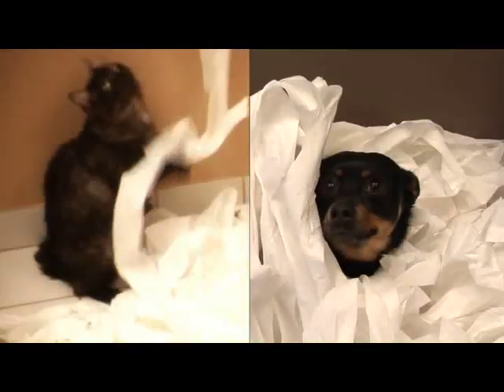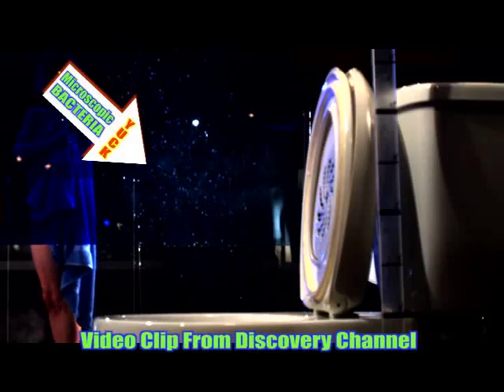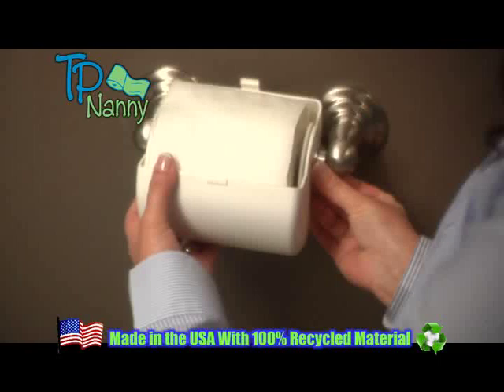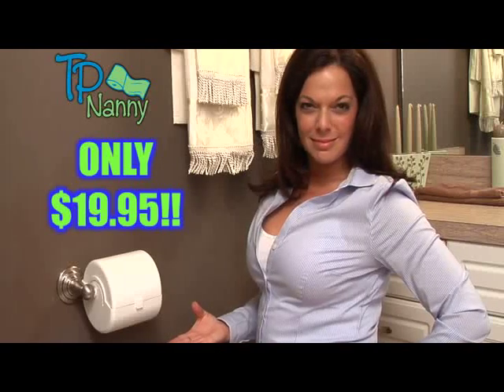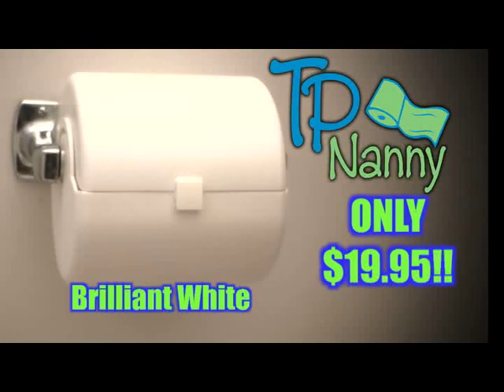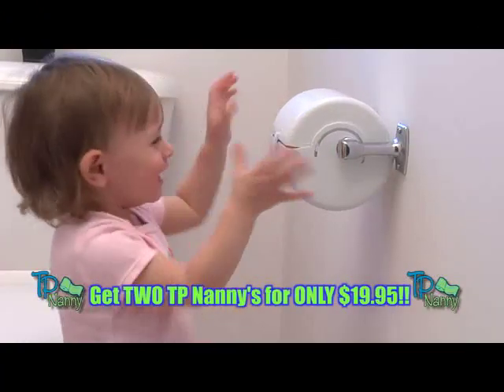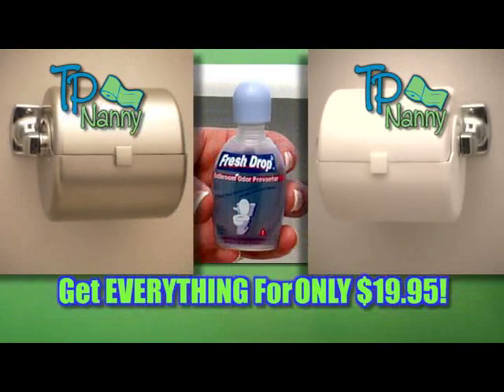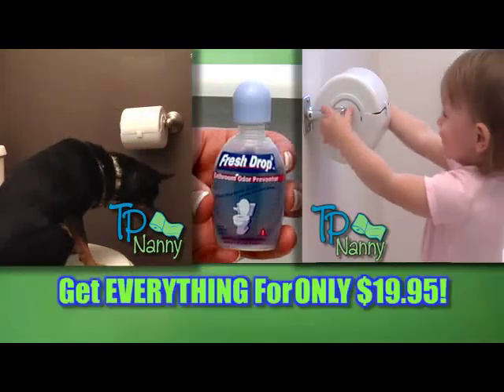TP_Nanny_Complete.mp4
TP Nanny is the decorative toilet paper holder that keeps pets, kids and disgusting bacteria away from your toilet paper. TP Nanny keeps your toilet paper where it belongs...on the roll!